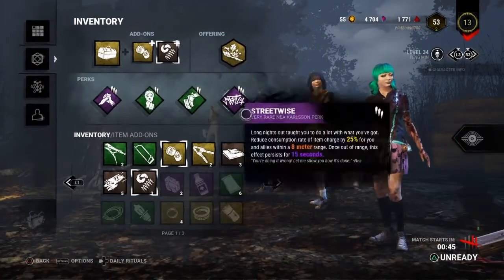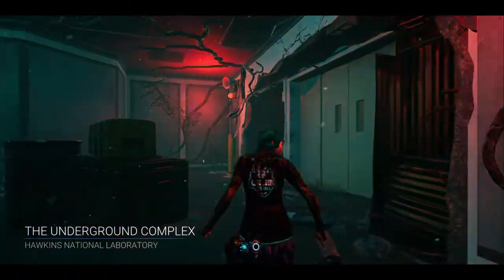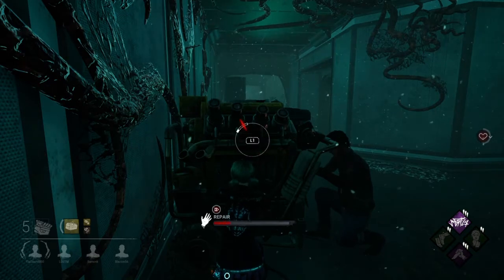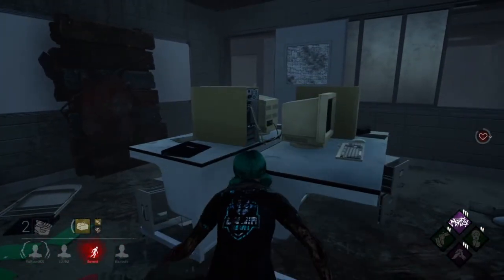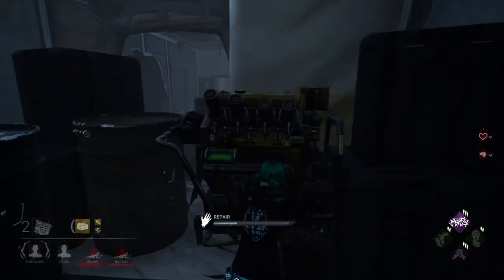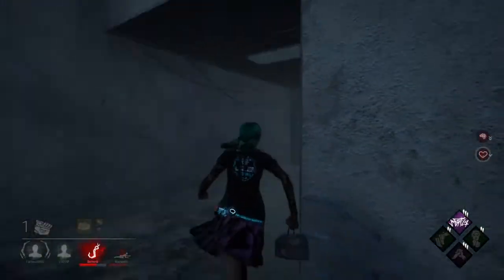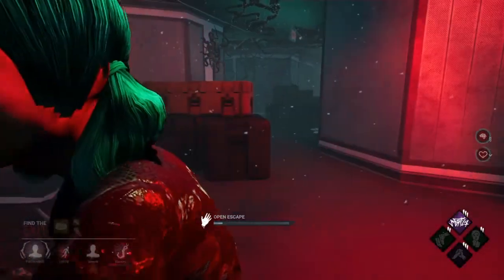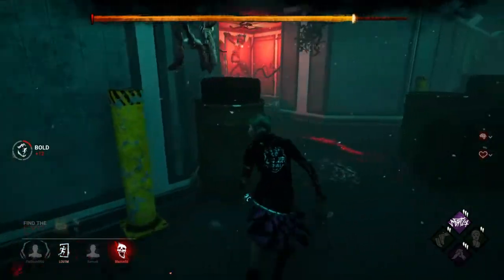DBD - The Doctor VS Feng Min At The Hawkins laboratory!